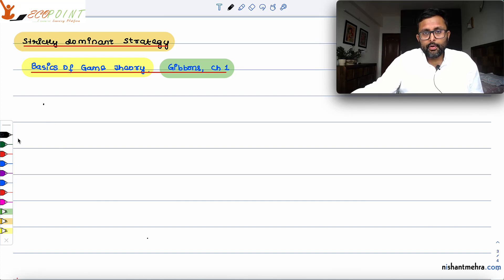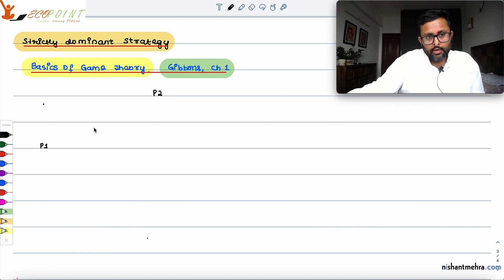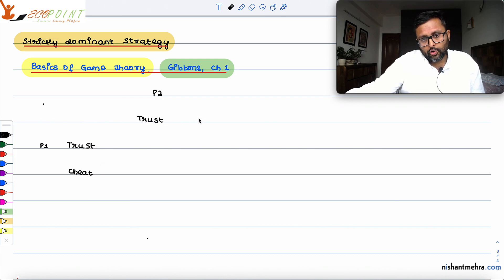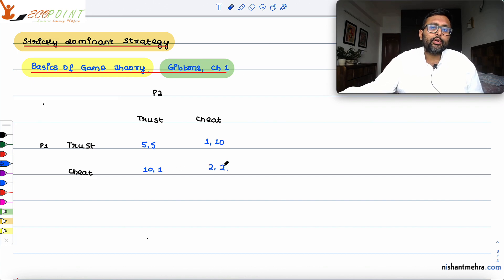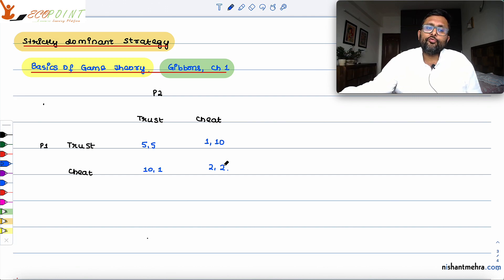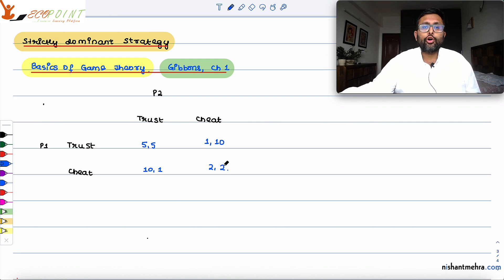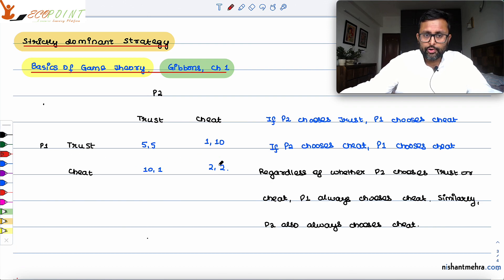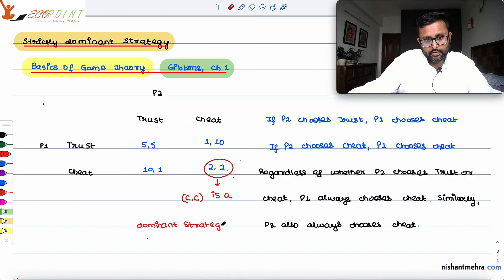2. Dominant Strategy | Dominant Strategy Equilibrium | Game Theory | Basics of Game Theory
In this video, we will examine what is strictly dominant strategy and how to find strictly dominant strategy equilibrium.

Reference : Gibbons, Chapter 1

Join our WhatsApp group for regular updates about several economics exams :

📌 What is a strictly dominant strategy ?
A strictly dominant strategy is that strategy that always provides greater utility to a the player, no matter what the other player's strategy is.

🔍 What is an example of strictly dominant strategy ?
As an example consider the Prisoner's Dilemma. Defect is a strictly dominant strategy for both players, therefore (Defect, Defect) is a dominant strategy equilibrium.
0:00 Introduction
0:10  Example of Strictly dominant strategy equilibrium
6:13  Formal definition of strictly dominant strategy

1. IAS Economics Optional
2. Indian Economic Services
3. RBI Grade B, DEPR
4. CUET MA Economics Entrance Exam (COQP10)
5. Semester Exams, Delhi Universities and other universities

1) Basics of MA Economics Entrance Exam (DSE/ISI/JNU/IGIDR/MSE)
2) Semester Exam, Economics H
3) UGC Net Economics
4) Indian Economic Services
5) IAS Economics Optional